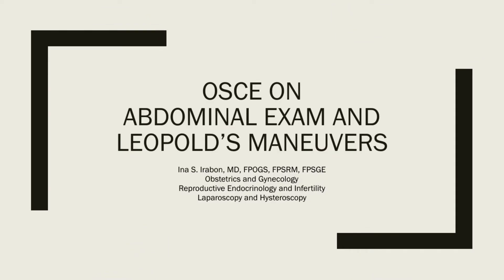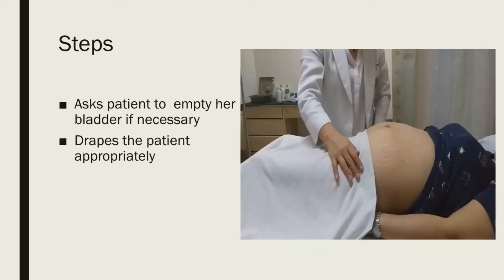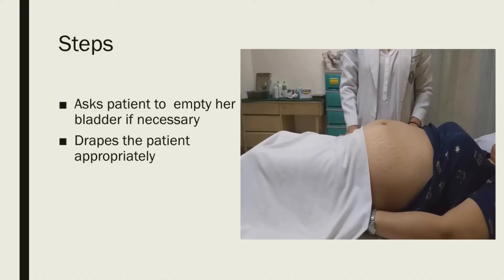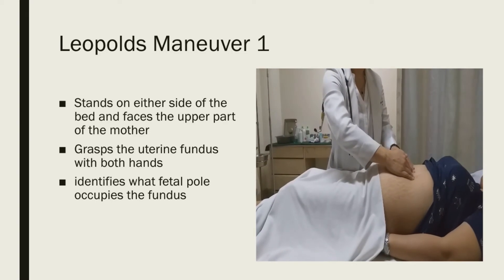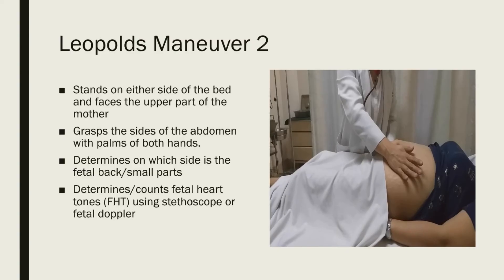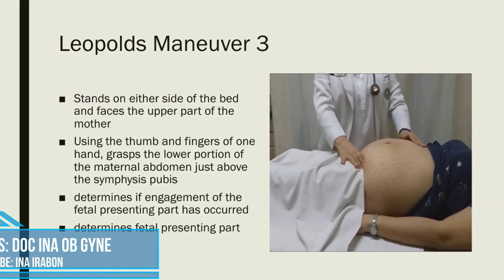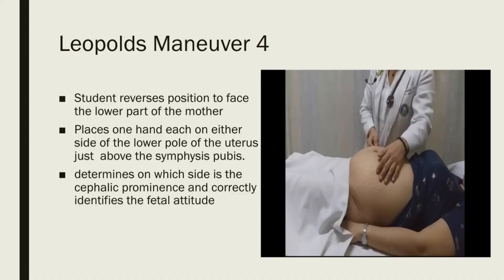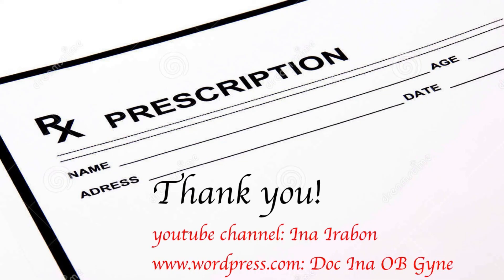Leopold's maneuvers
this video is specially made for medical students (or other allied health courses) to help them ace their OSCE, practical exams or oral exams on the abdominal examination of a pregnant patient, particularly doing the Leopold's maneuvers.